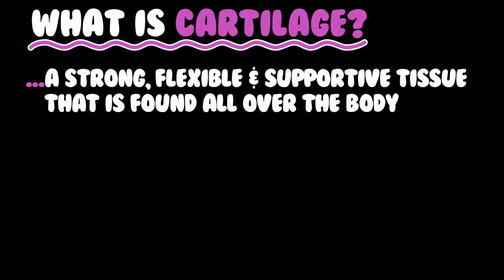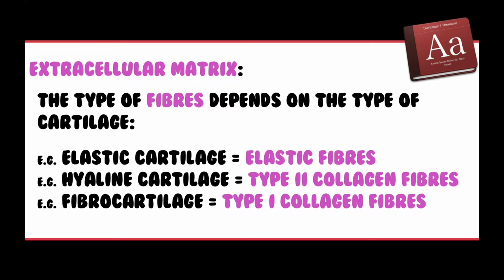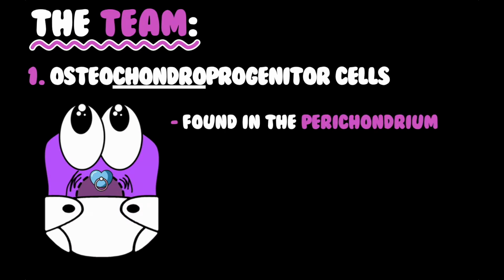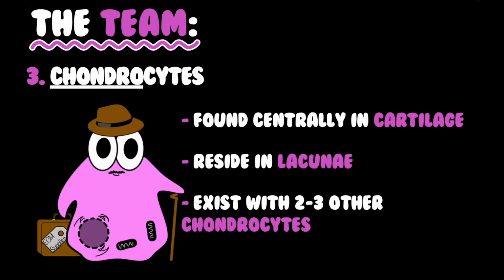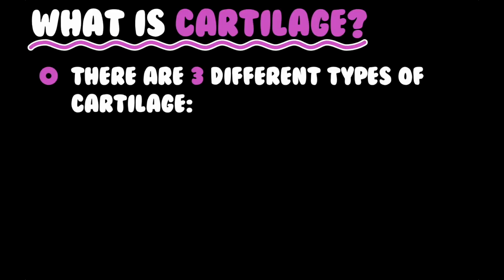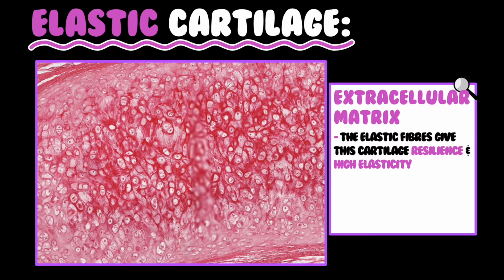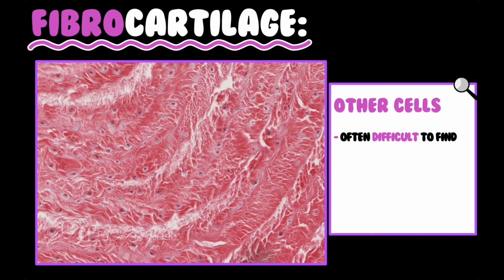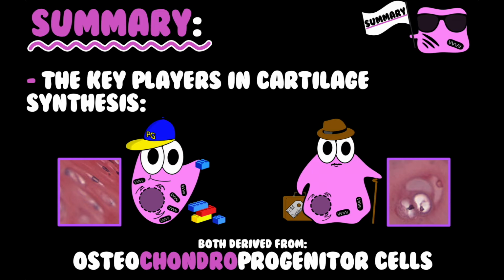Cartilage Histology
Welcome to Soton Anatomy Hub!

Once again we have teamed up with those rascals over at Horrible Histology to deliver another video to help you understand some of the basics. Yarrow is back in the control centre once more, this time talking about cartilage.

***QUIZ ANSWERS***

Q1. What are the major components of the cartilage extracellular matrix?

Answer: C, this is the correct answer with respect to the compounds and ratios of each compound in extracellular matrix. Remember, cartilage is predominantly water (75%) and in such a ratio it is able to fulfil its function in the body, e.g. acting as a shock absorber in joints since the water can be displaced on a molecular level.

Q2. What is the identity and function of the cell in figure 1?

Answer: B, this is the correct answer since chondrocytes typically reside centrally and in lacunae, which is highlighted in figure 1. Remember, chondrocytes are the mature cells of cartilage and they are far less active than chondroblasts, but they still serve a function to secrete and maintain the extracellular matrix. As part of the maturation process from chondroblast to chondrocyte, these cells naturally become trapped in lacunae, which are small pits in where 2-4 chondrocytes reside.

Q3. Where would you typically find this type of cartilage (figure 1)?

Answer: D, this is the correct answer since the figure shows elastic cartilage stained with Van Gieson stain. The stain picks up the elastic fibres, which give elastic cartilage its unique property: flexibility. Such a property is found in various parts of our body that require it, including the ear and epiglottis.

***REFERENCES***

Histology Slides by University of Michigan Medical School, Department of Histology the histology slides used in this educational video are for non-commercial purposes and we thank the Histology Department at the University of Michigan for allowing us to kindly use these virtual microscopy slides.